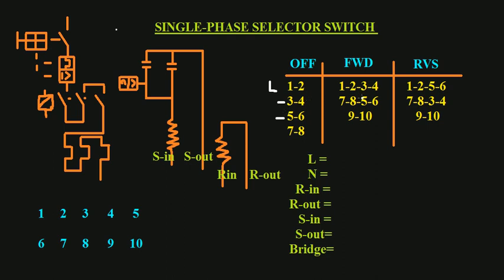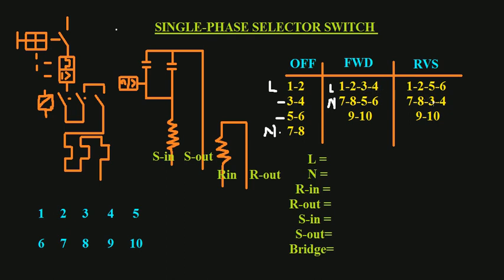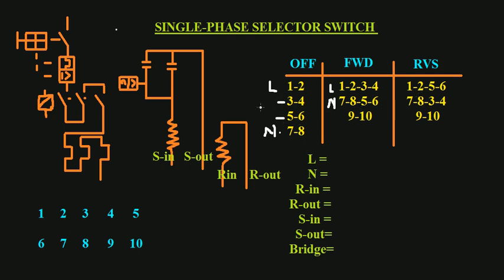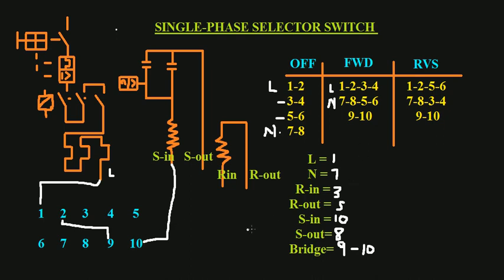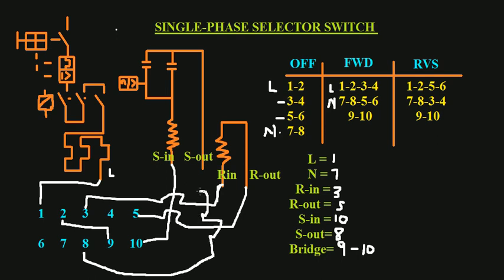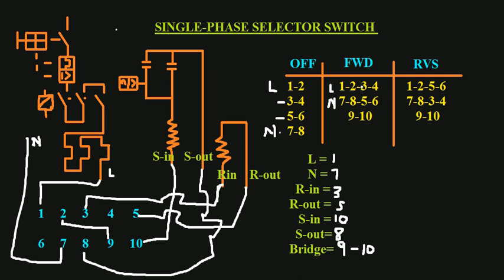Single phase selector switch 10 points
How to selector the points from a single phase selector switch forward and reverse and how to connect them.